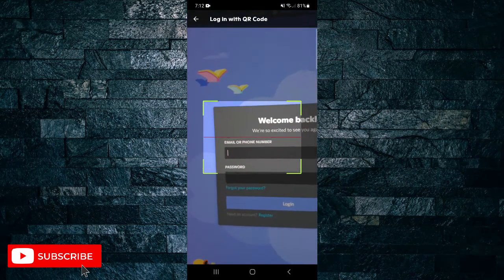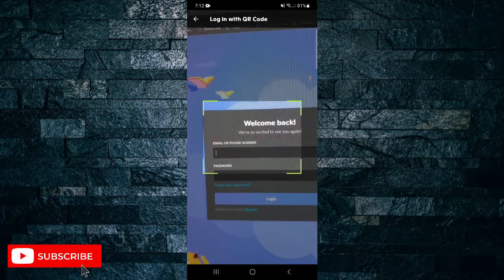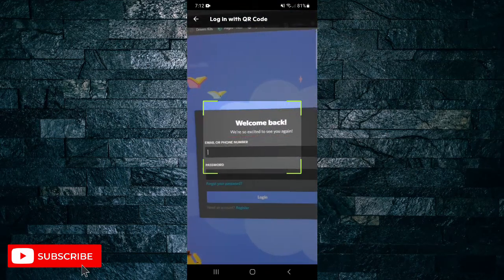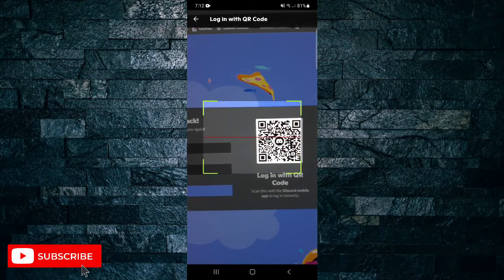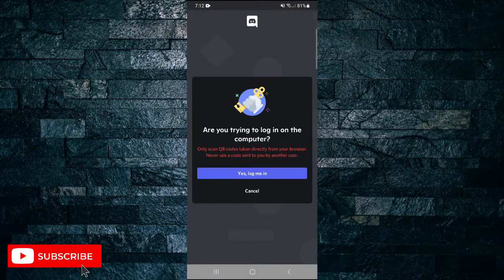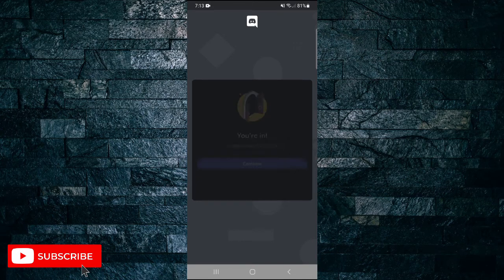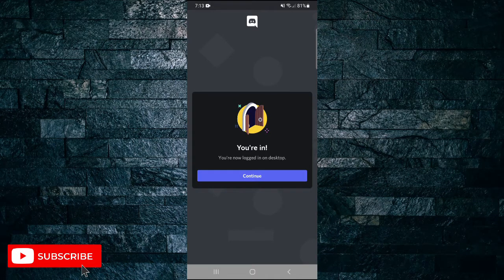How to Login to Discord with QR Code | Quick & Easy Tutorial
Learn how to login into your discord account using a QR code